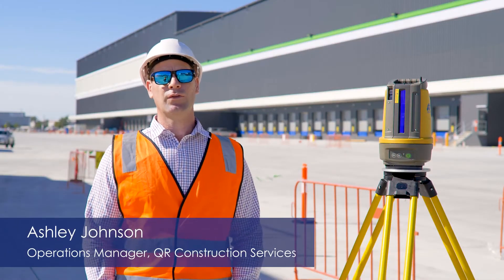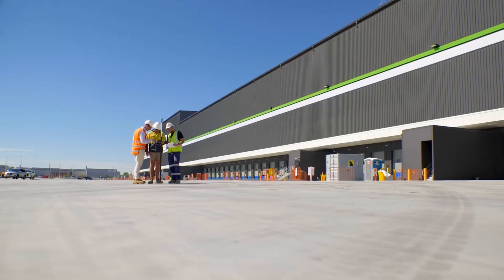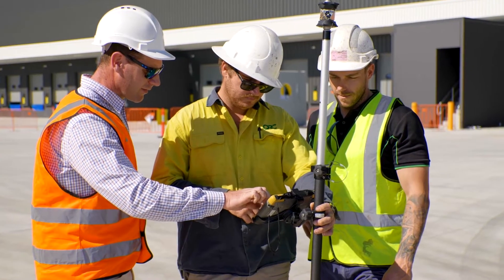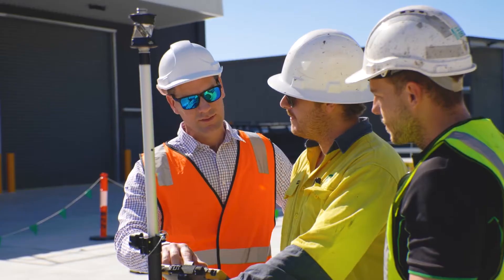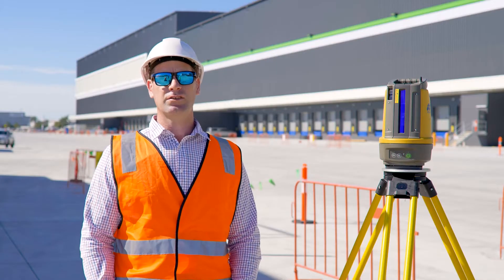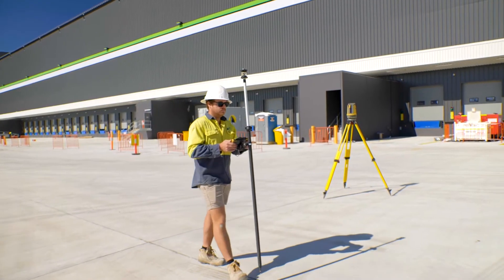The best construction layout tool - Topcon LN-150 (2023 Review)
Queensland concrete contracting business QRC shows the benefits of adopting Topcon construction set out the technology.  The LN-150 is the best construction layout tool with an unbeatable price and the awarded support of Aptella.
With training and remote support from Aptella, they have dramatically increased productivity and harnessed more control over all aspects of their projects using the LN-150 Construction total station.